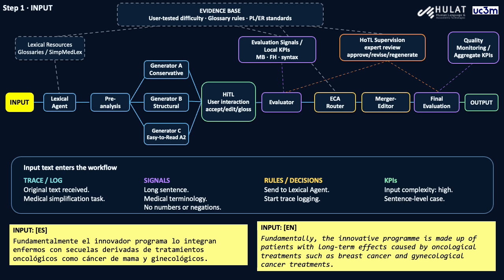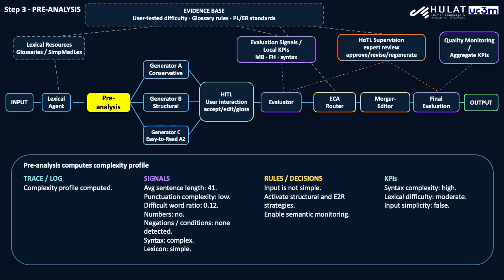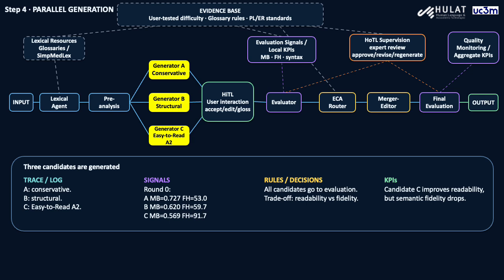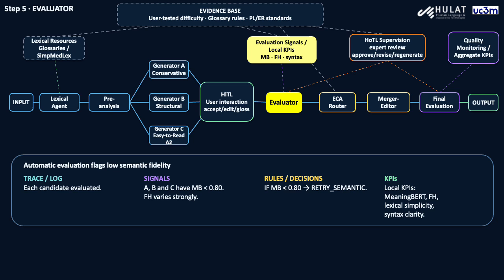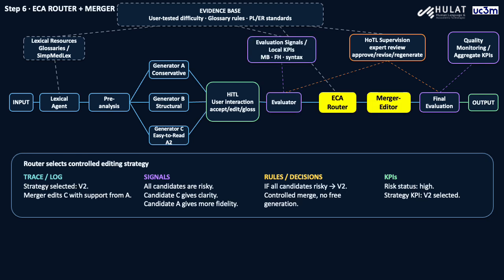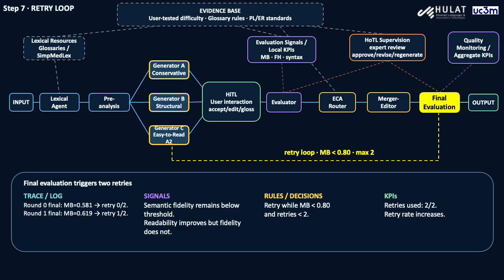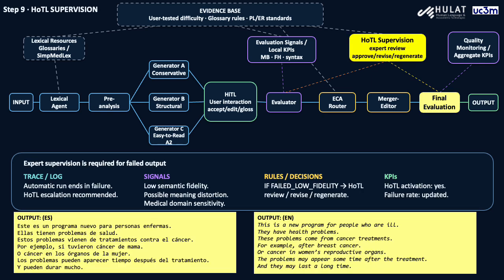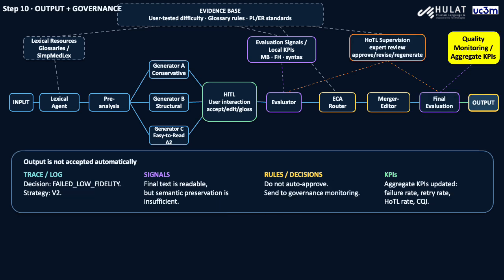Demo Simulation. Multi-Agent System for Plain Language Generation with Human Supervision (LangGraph)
Governed Multi-Agent Easy-to-Read and Plain Language Generation with Human Supervision, from HULAT group

Universidad Carlos III de Madrid

This work has been supported by grant PID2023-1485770B-C21 (Human-Centered AI: User-Driven Adapted Language Models–HUMAN_AI) by MICIU/AEI/10.13039/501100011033 and by FEDER/UE.